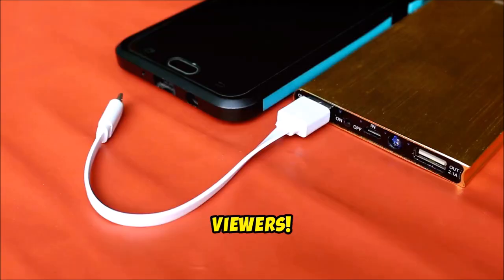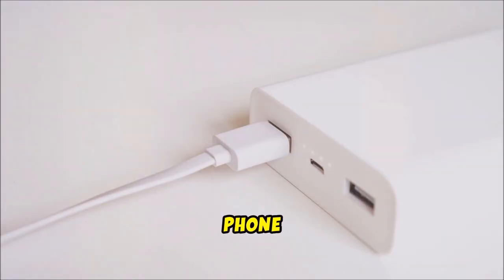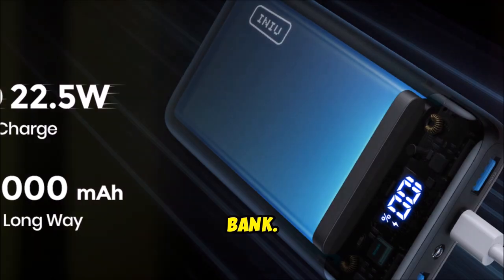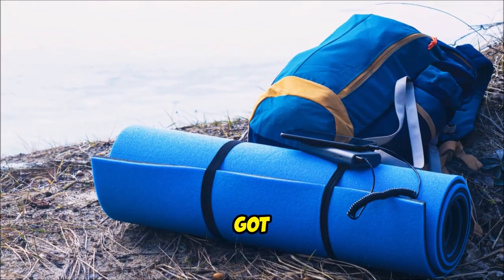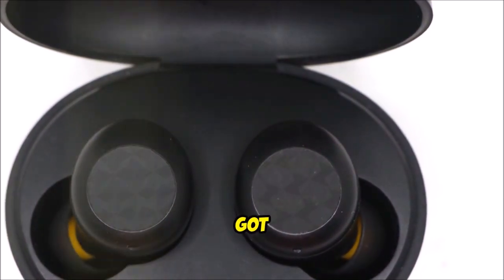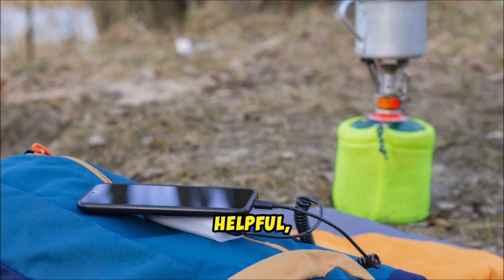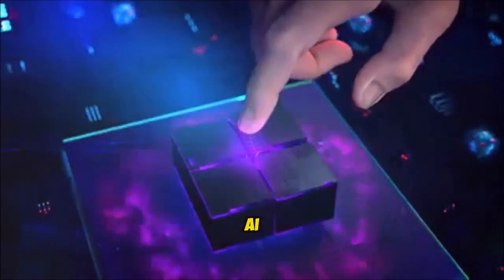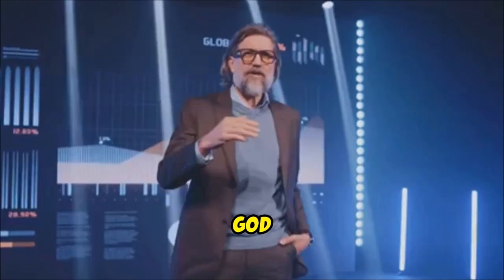Best portable charging Solution - INIU Power Bank is - Here's why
🚨 Discover the powerhouse that is the INIU Power Bank!

🚀🔥 With its impressive 20000mAh capacity, this lightweight device (weighing just 12.8 ounces) is your perfect on-the-go companion, allowing multiple phone charges.

💡 Experience lightning-fast charging with PD3.0 and QC4+ technologies, getting your phone to 61% in just 30 minutes! Safety is paramount with the 15-Layer Smart-Protect system, ensuring top-notch protection for your devices.

💎 Plus, you can charge up to three devices simultaneously, making it incredibly versatile.

🚨 Discover the INIU Power Bank:

💎 This video was made with Invideo AI text to video generator .. Take advantage of a free sign up and Trial of this amazing text to video AI video making product:-
🚨🚩✅ Sign up to InVideo AI for Free with a tutorial with Nserve how to and free thumbnails in seconds

⏰ TIMESTAMPS:
00:00:00 Introduction
00:00:03 Ever had a dead phone when travelling?
00:00:09 A must have little powerhouse
00:00:13 20000mAh capacity
00:00:16 Charge your phone multiple times
00:00:21 Compact design
00:00:25 Very light weight
00:00:27 Latest PD3.0 , QC4 + Fast charge technologies
00:00:36 Takes just 30 min to reach 60%
00:00:43 Safety and overheating protection
00:00:52 Charge up to three devices at once
00:01:00 Camping/ on the move this is the gadget you need
00:01:23 Where can I get this charger for a bargain price

00:01:28 This video was made by AI text to script video generator  invideo
00:01:32 This video was made in 3 minutes by AI
00:01:33 Here is Free invideo AI link and where to get it
00:01:38 A link to a tutorial video how to sign up and use invideo AI
00:01:43 PEACE and May God Bless :-)